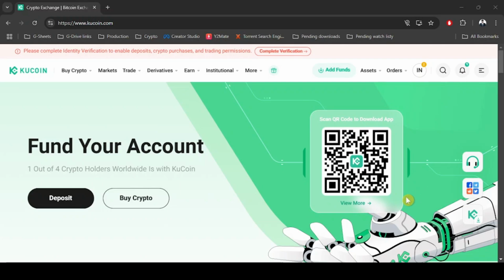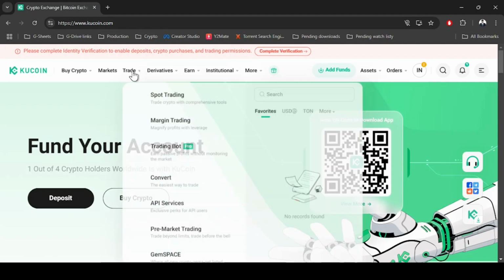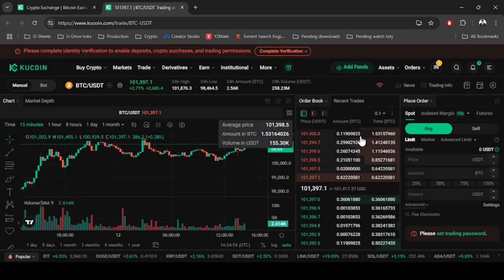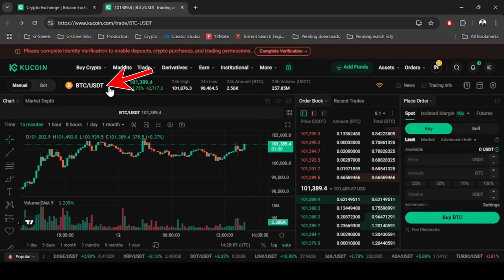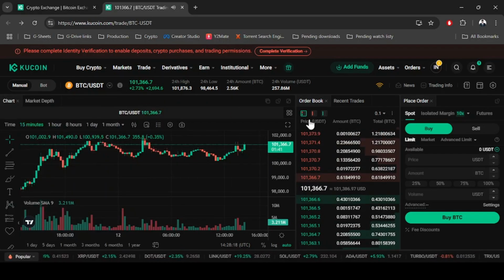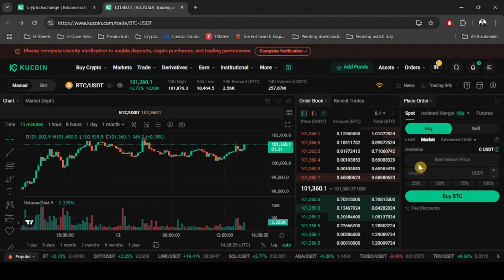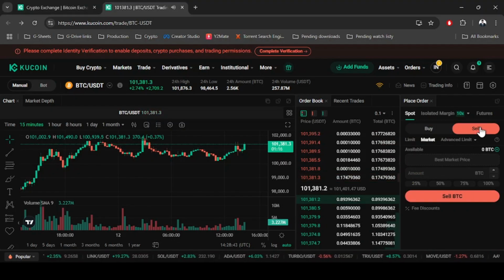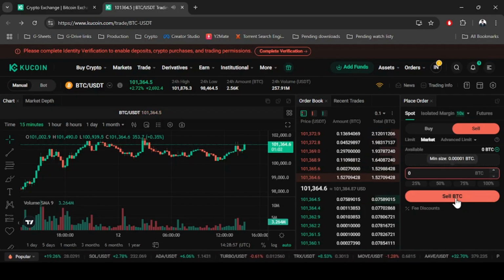How to Convert Bitcoin to USDT on Kucoin (2025) | Easy Guide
Looking for a guide on how to convert Bitcoin to USDT on Kucoin? In this video, we'll guide you on how to swap BTC to USDT on Kucoin.

✅ Try vidIQ for FREE👍- Only Tool we use to help Optimize, Rank and Boost all of our videos